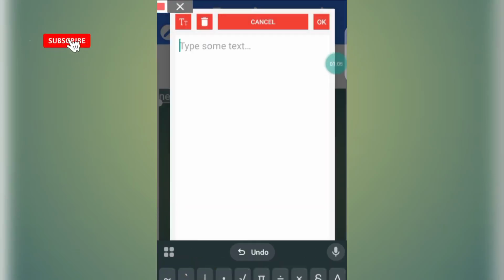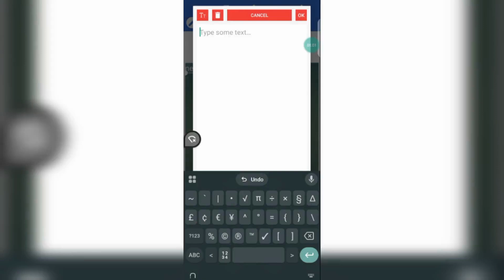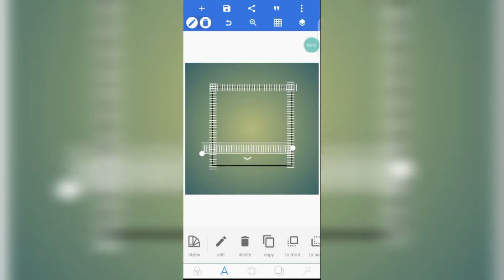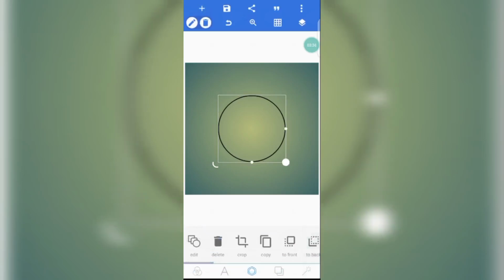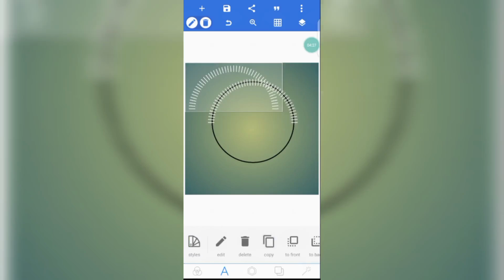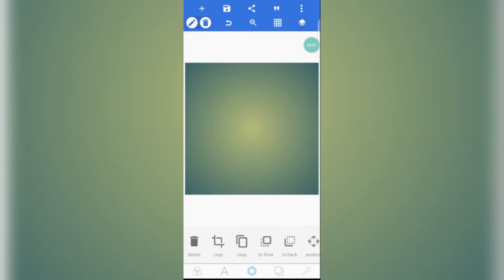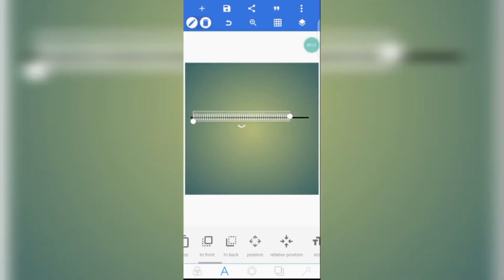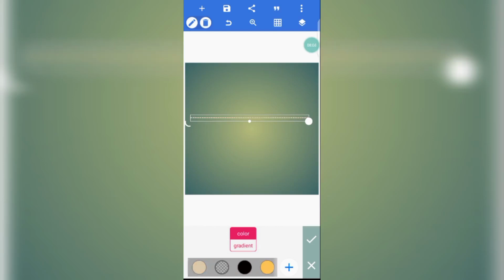PixelLab Tutorial: The Easiest Way to Create Dashed Lines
Want to learn the easiest way to create dashed lines in PixelLab? In this beginner-friendly PixelLab tutorial, I’ll show you step-by-step how to design clean, professional dashed lines and shapes using just your smartphone.
Whether you're designing thumbnails, social media graphics, or creative layouts, this simple PixelLab trick will help you level up your design skills instantly.

🔥 In this video, you’ll learn:
How to create dashed lines in PixelLab
How to design dashed shapes (circle, rectangle, etc.)
Tips for making your designs look clean and professional
Beginner-friendly techniques you can apply immediately